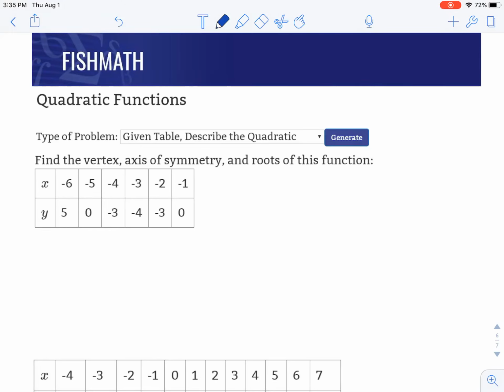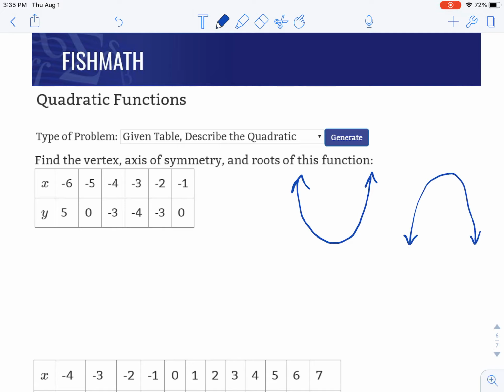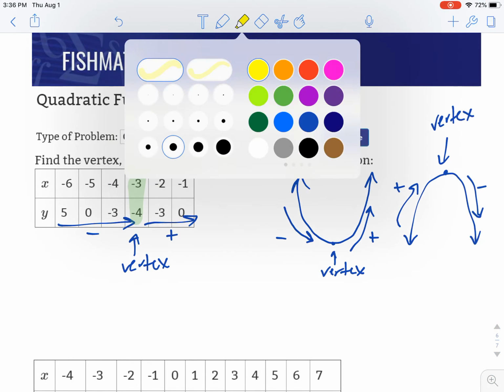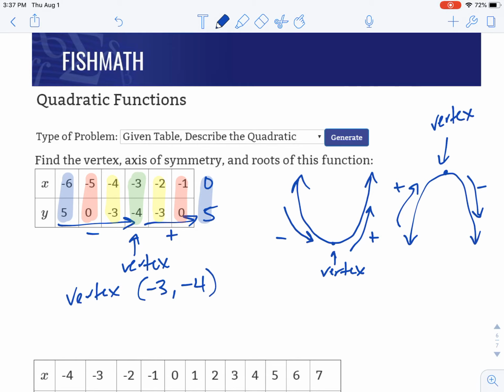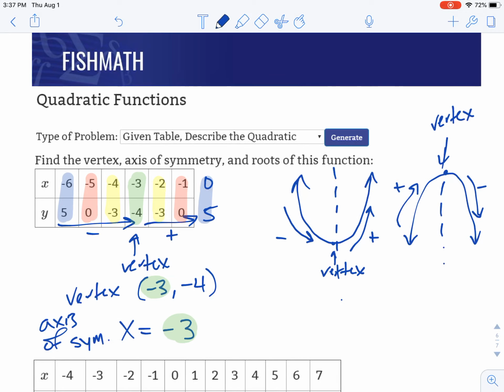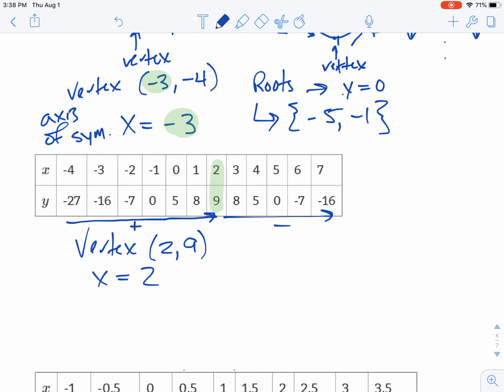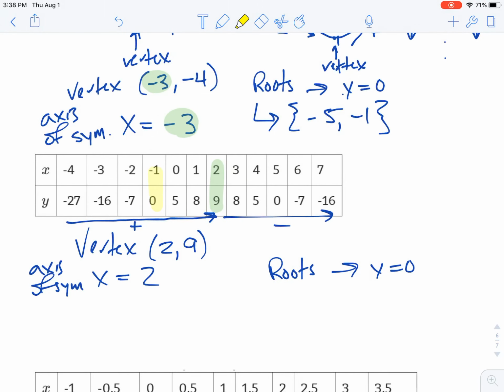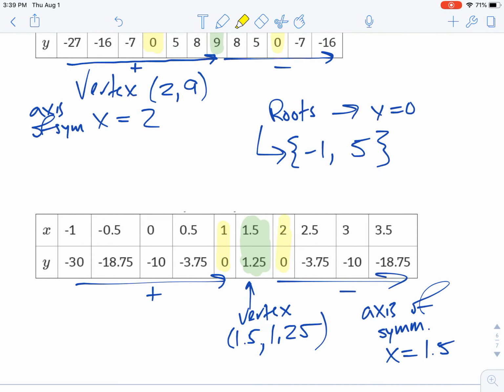Given Table, Describe the Quadratic Function - FishMath.com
In this video we look at a table of a quadratic function to determine its characteristics